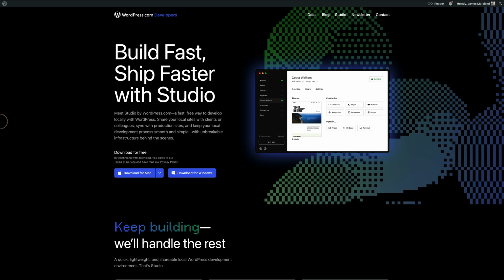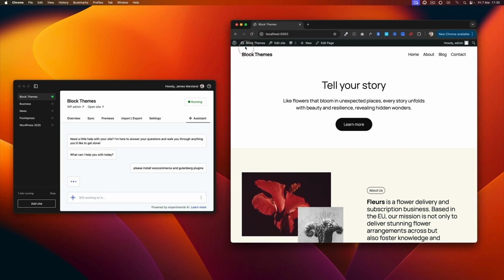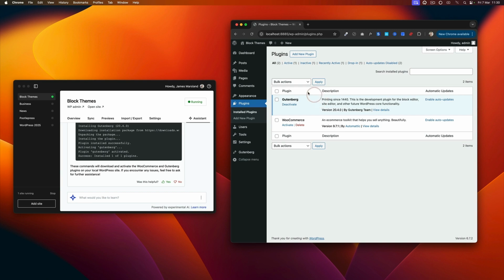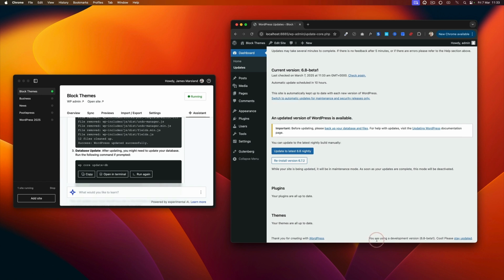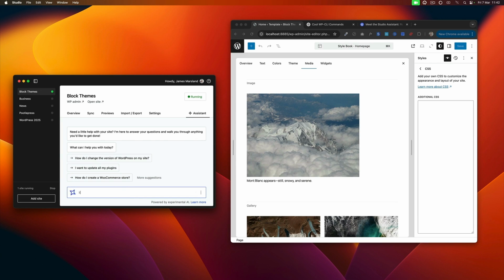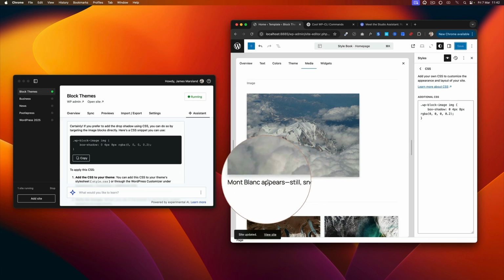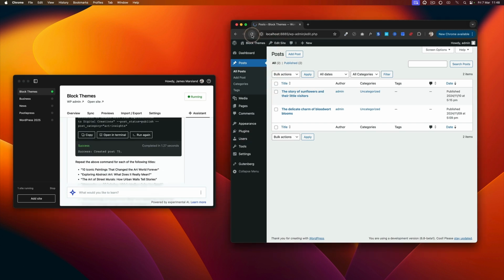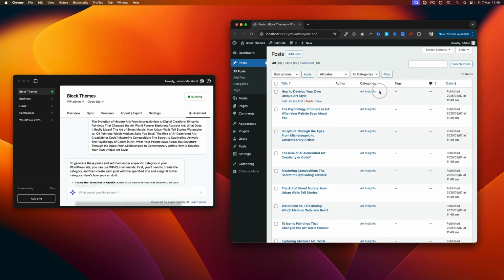WordPress Studio AI: The Secret to a Faster Workflow (5 Powerful Tips!)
Discover how to supercharge your WordPress workflow with the new AI assistant in WordPress Studio! In this video, we explore five ways to utilize this powerful tool to speed up your site development. From installing plugins like WooCommerce and Gutenberg, to updating WordPress versions, and even generating CSS and dummy content, we show you how to get the most out of this innovative feature. Watch now and learn how to streamline your workflow!

Timeline:
Introduction (00:00 - 00:15)
Introduction to WordPress Studio and its AI assistant.
Installing Plugins (00:15 - 00:45)
Using the AI assistant to install WooCommerce and Gutenberg plugins.
Demonstrating how the AI helps with terminal commands.
Updating WordPress Version (00:45 - 01:15)
Installing WordPress 6.8 beta version using the AI assistant.
Updating the database and checking the version.
Installing Themes (01:15 - 01:35)
Installing the Astra theme with the AI assistant.
Setting up themes quickly.
Generating CSS and Dummy Content (01:35 - 02:45)
Creating CSS for image blocks with a drop shadow effect.
Generating dummy content for posts and setting categories.
Conclusion and Future Potential (02:45 - 04:37)
Summarizing the benefits of using the AI assistant.
Discussing future possibilities and improvements.